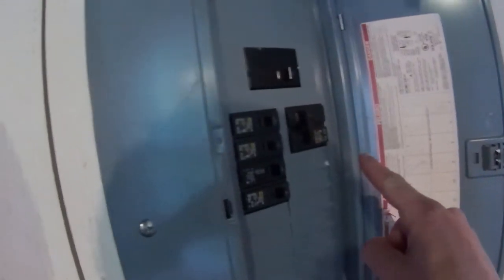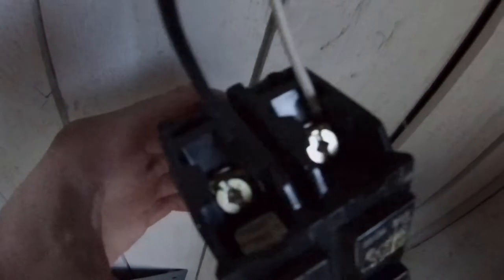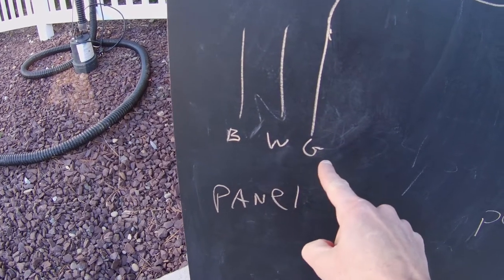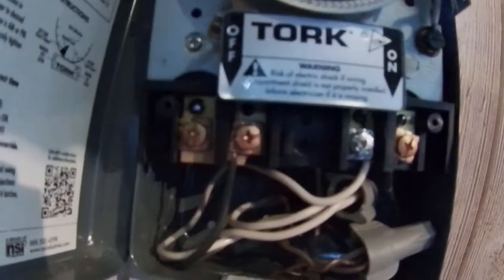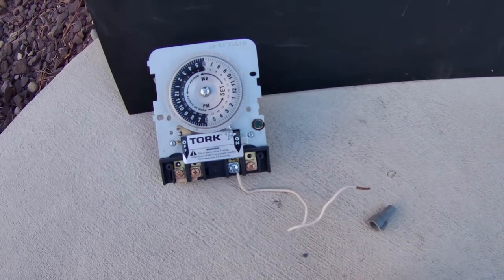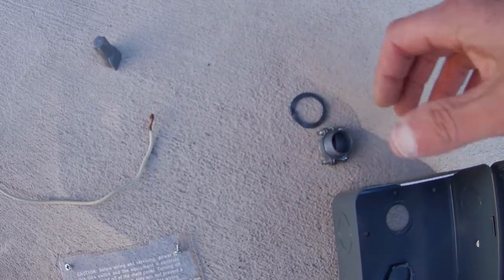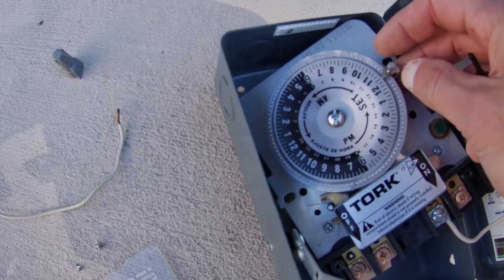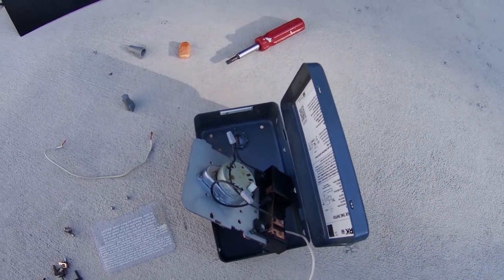How to wire a Tork electric timer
Learn how to wire a Tork 24 hour mechanical electric timer.